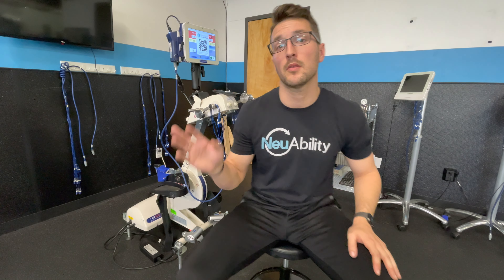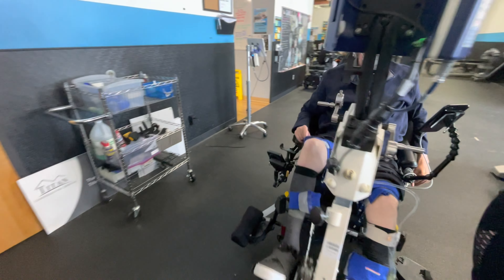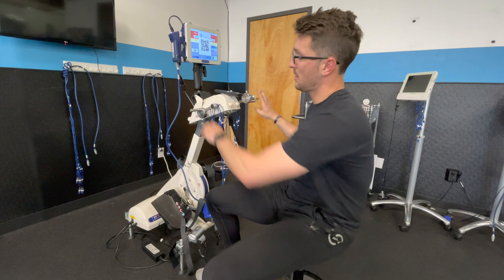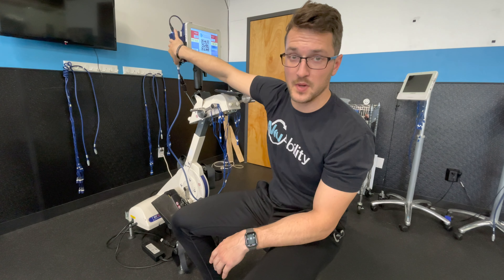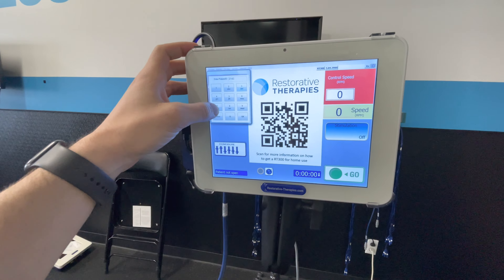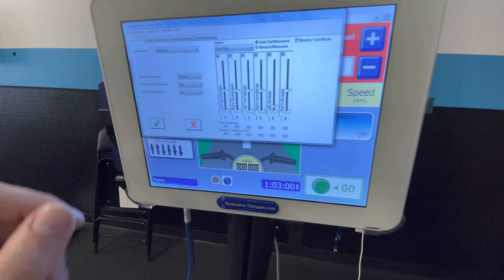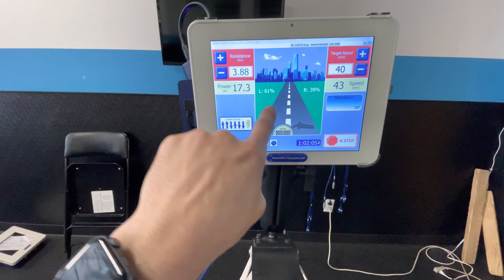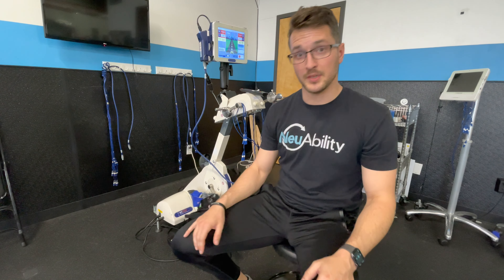Restorative Therapies FES Bicycle (Functional Electrical Stimulation)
The Restorative Therapies Functional Electrical Stimulation Bicycle is a pillar in the Neurorehab arena and is a staple at NeuAbility as we have 3 units. This state-of-the-art piece of adaptive equipment is a system that works to reduce atrophy to paralyzed muscles and maintain bone mineral density. The 3 FES bikes that NeuAbility has are constantly on rotation with our clients.